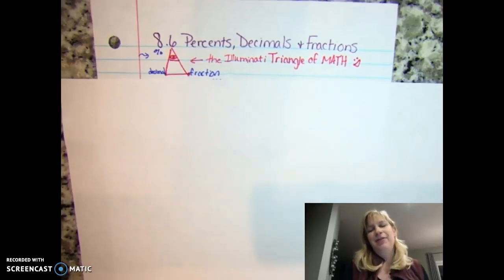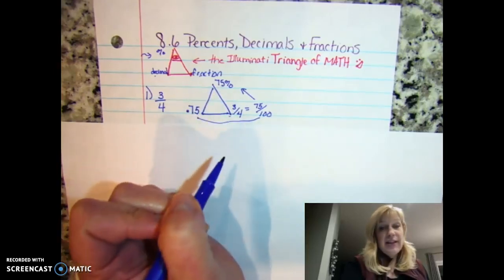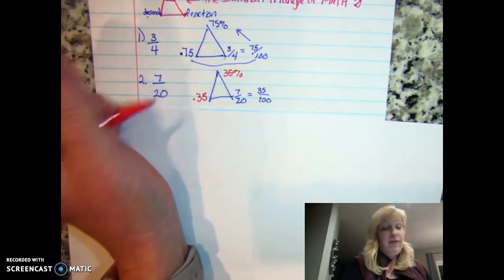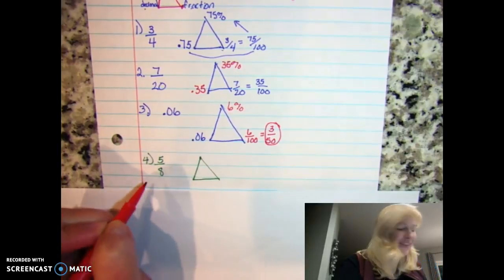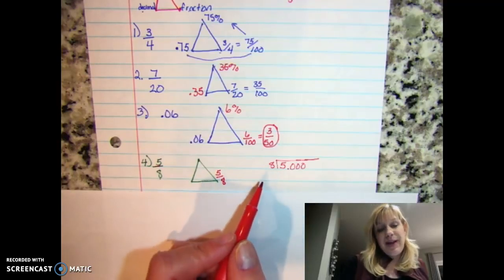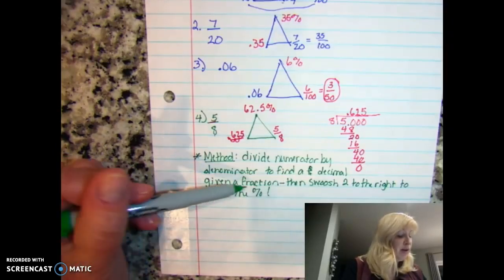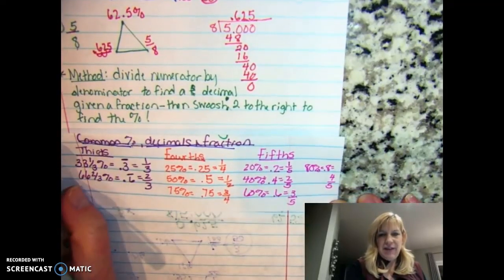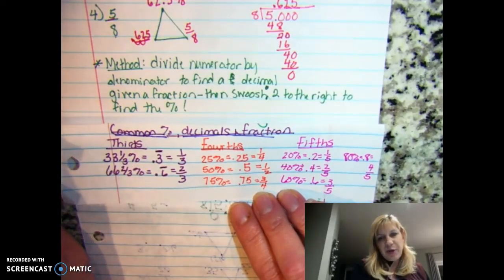8 6 Decimals, fractions and percents